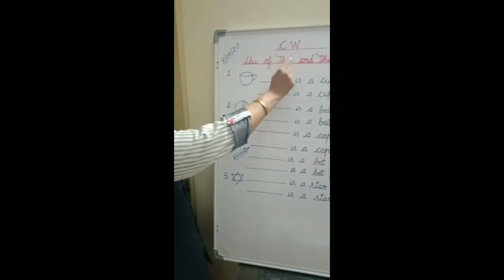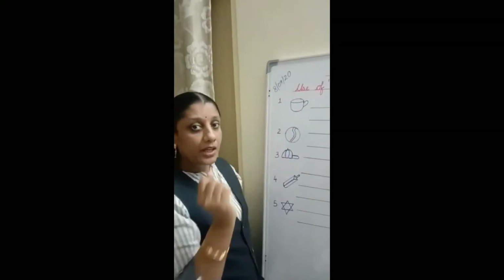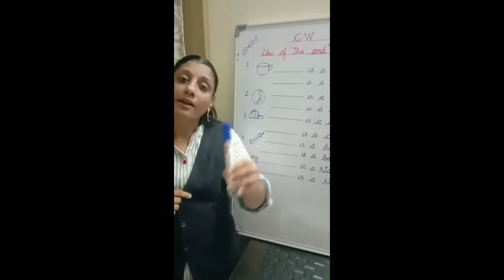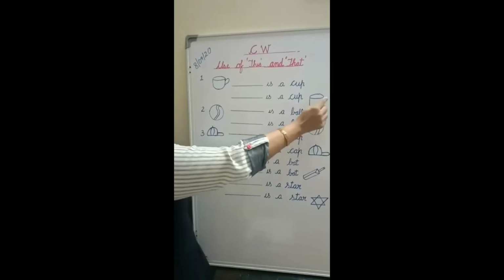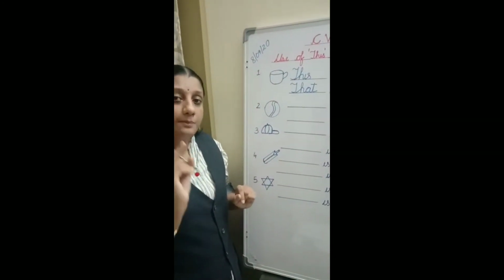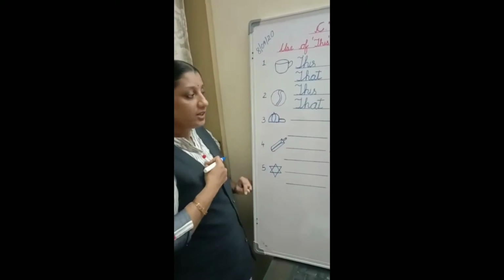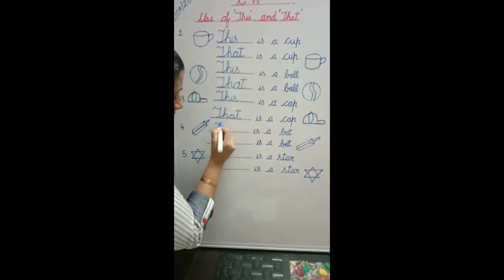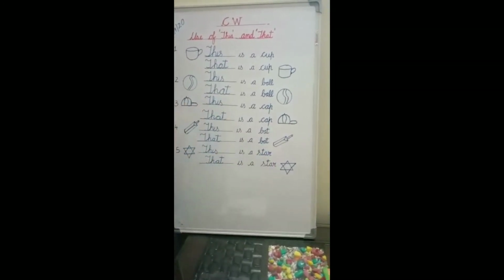KG 2 B English Topic:This and That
By Rani A